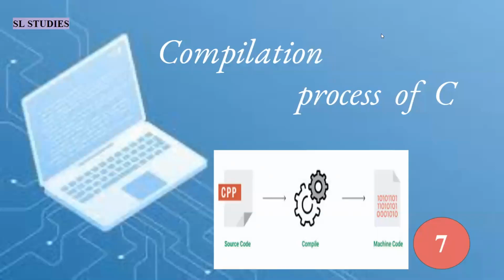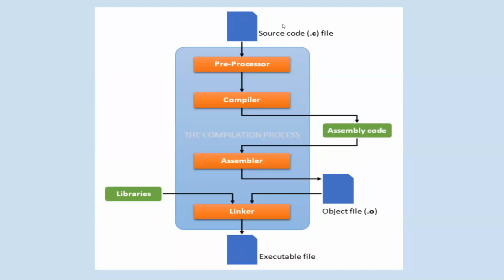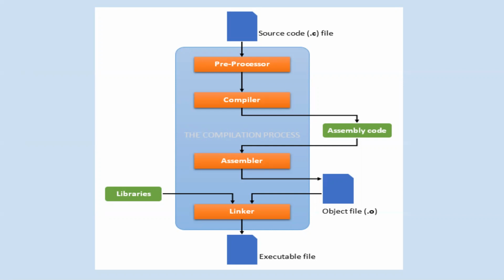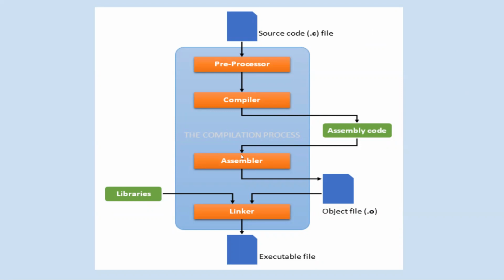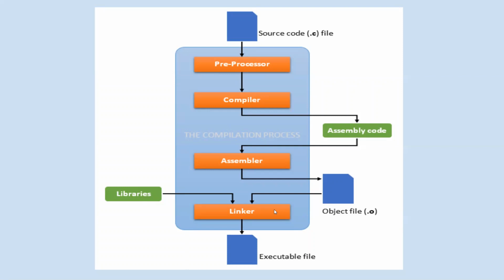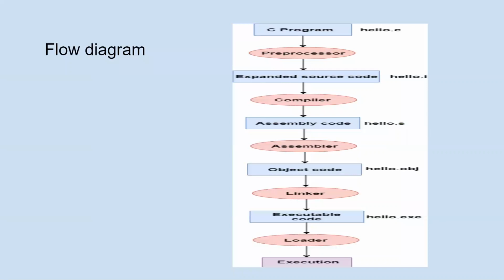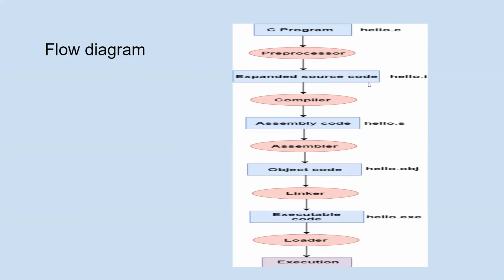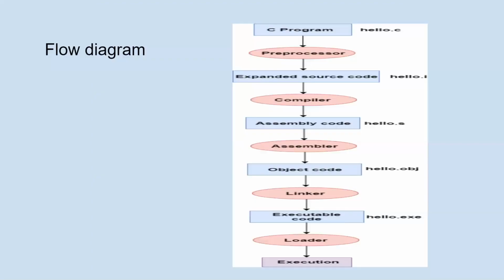How compilation and execution works in c|| step by step explanation #7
easy explanation of compiling c program with flow diagram